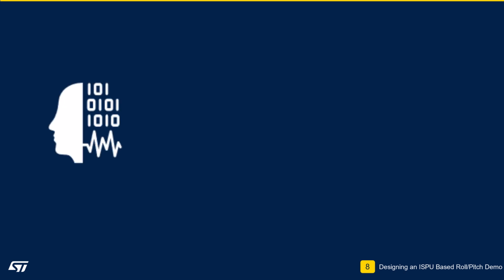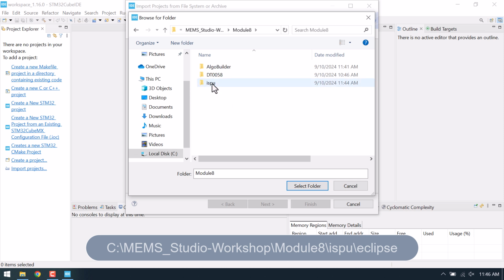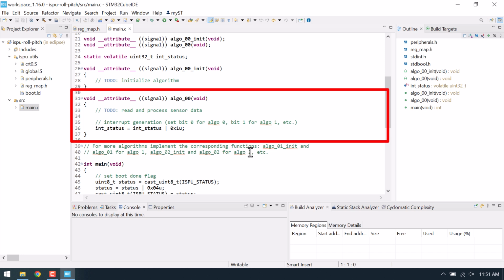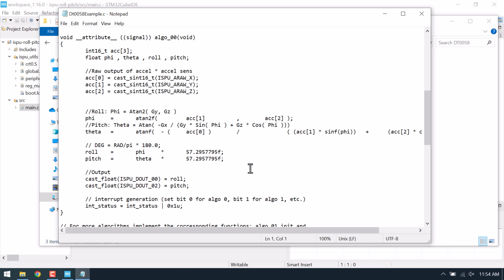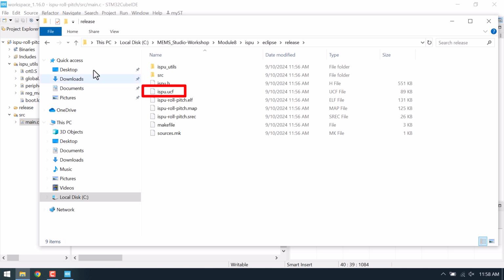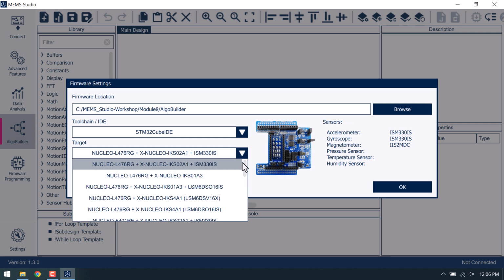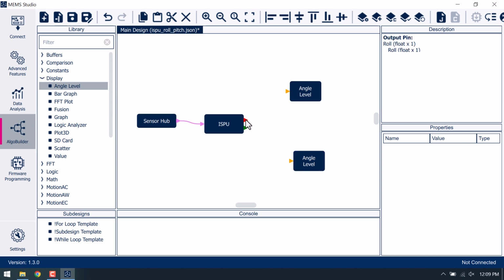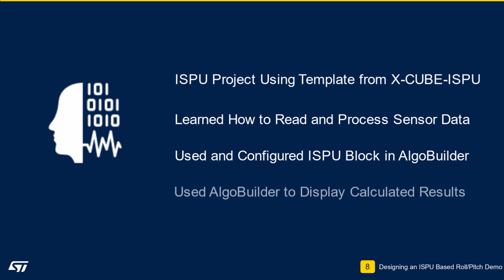MEMS-Studio: Module 8 - Designing an ISPU Based Roll/Pitch Demo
Are you interested in developing with new software solution MEMS Studio and the expansion board X-NUCLEO-IKS4A1?
Learn how to use MEMS-Studio, which is a comprehensive desktop software solution for developing embedded AI features, evaluating embedded libraries, analyzing data, and designing no-code algorithms for the entire MEMS sensor portfolio.
This eLearning course is designed for engineers who wish to quickly prototype sensor-based applications.

Module 2 - MEMS Hardware Platform Overview
Module 3 - Getting Started with MEMS Studio
Module 4 - MEMS Data Capture and Analysis
Module 5 - MLC Configuration and Visualization
Module 6 - Implementing a Weather Station in Algobuilder
Module 7 - Using Sensor Fusion with AlgoBuilder
Module 8 - Designing an ISPU Based Roll/Pitch Demo